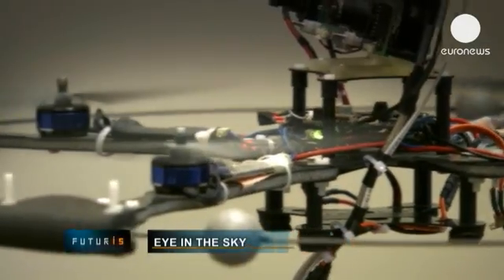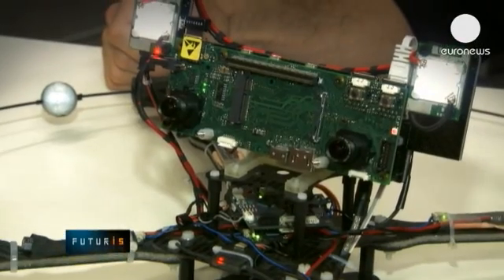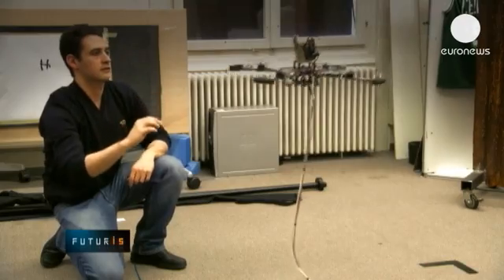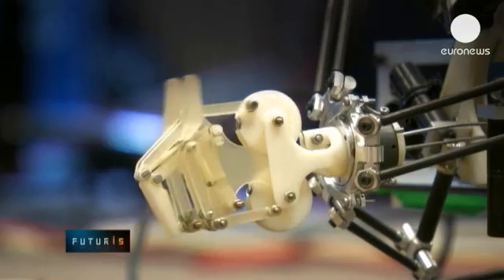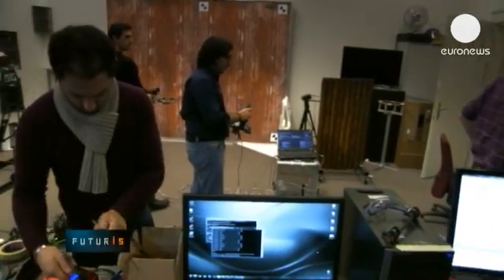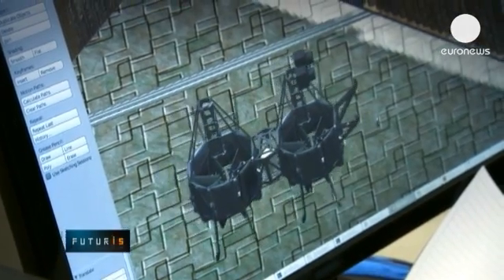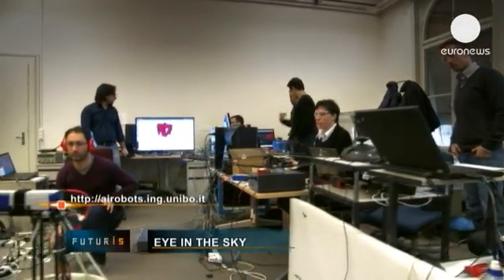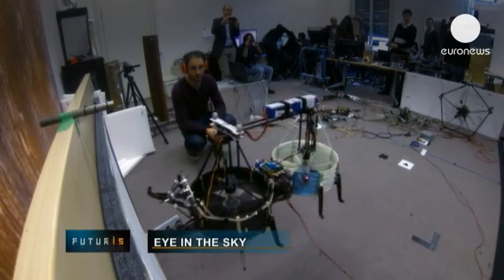Eye in the sky: Quadcopter drones reduce risks for humans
Flying machines are becoming smarter and more affordable: they are able to navigate in 3D and handle easy tasks by themselves.

Will these drones rise to the challenge and help save lives among factory workers?

We take a look at the quadrocopter - a device that travels in the air propelled by four rotors.